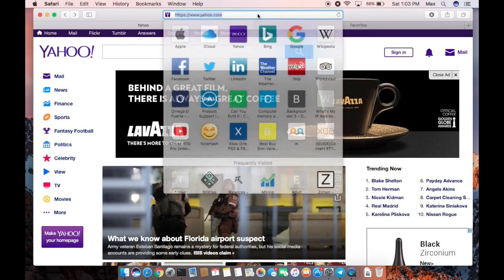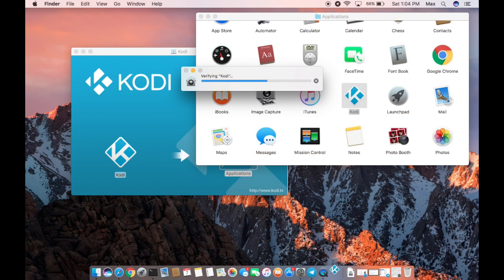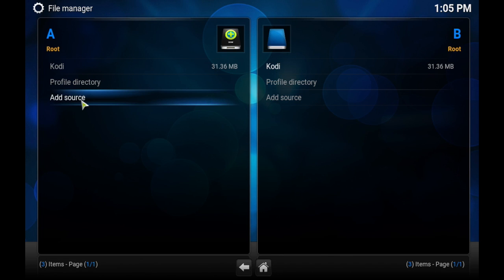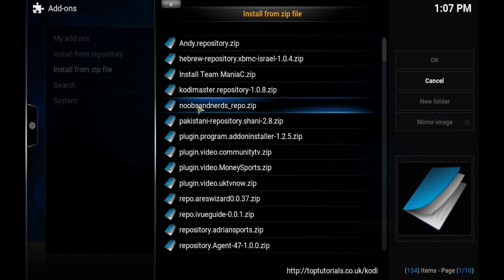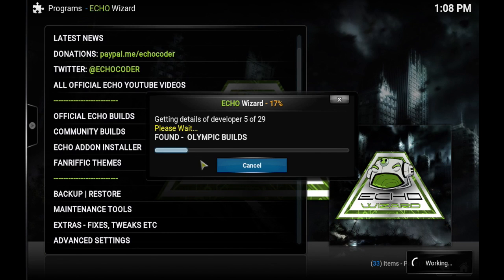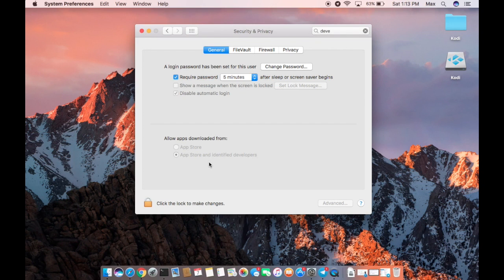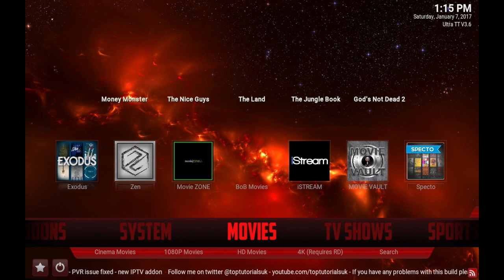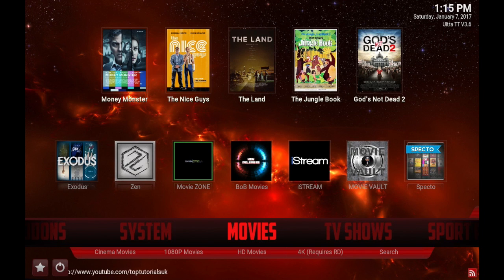How To Install Kodi on Mac OS X with the TopTutorials Build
Looking to Divorce your current carrier? Sign up to Ting Mobile for wireless freedom and get $25 off your first purchase or bill credit!

We are using the TopTutorials build for this video. So many thank yous to the guys for their awesome builds.